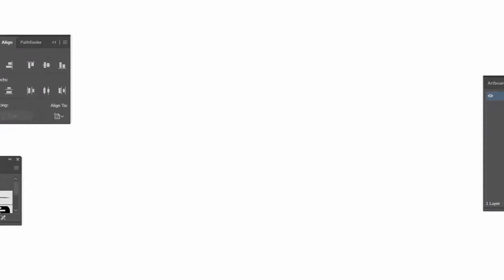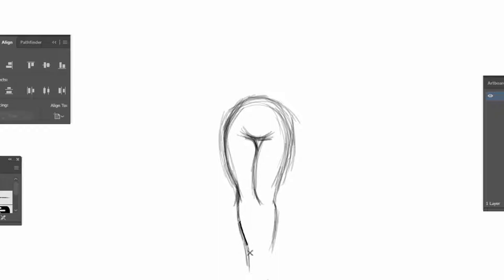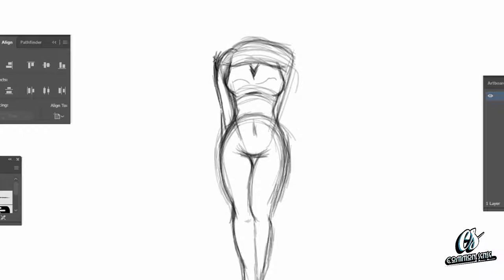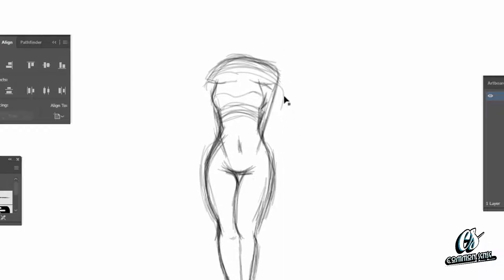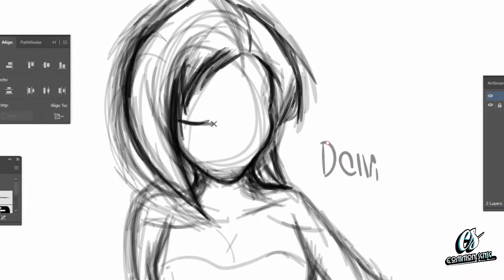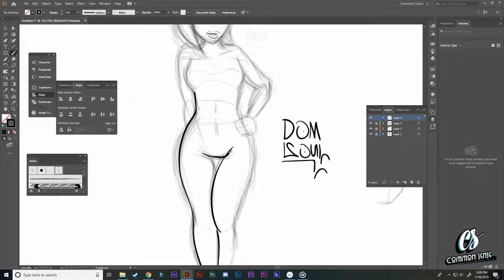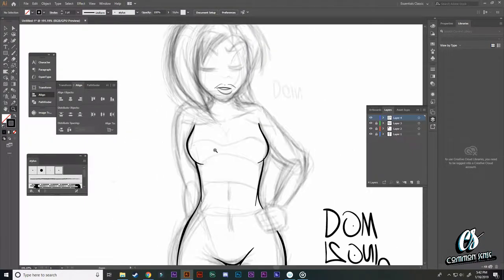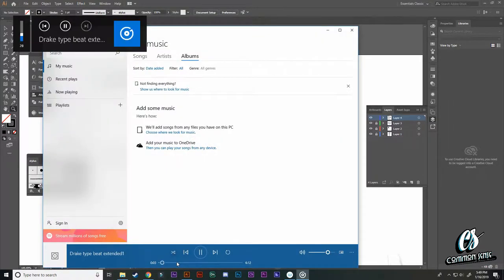How To Draw Pinup Girls - Step By Step - Adobe Illustrator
In today's tutorial ill be showing you how to draw in the pinup style sit back and enjoy

►Music

► PC Specs - max graphics
cpu - I58640
EVEA - GTX 1060
Samsung Pro SSD 256g
Western Digital 1T HD
G-Skillz 16gRam